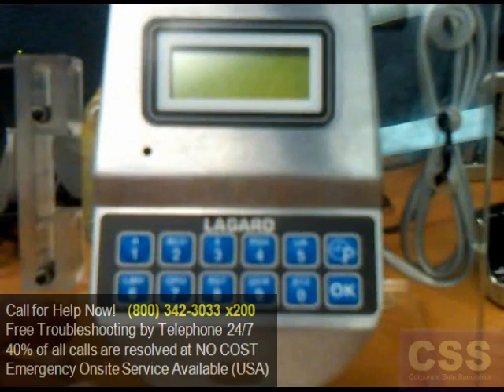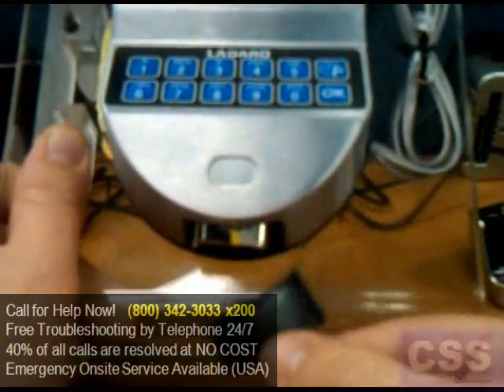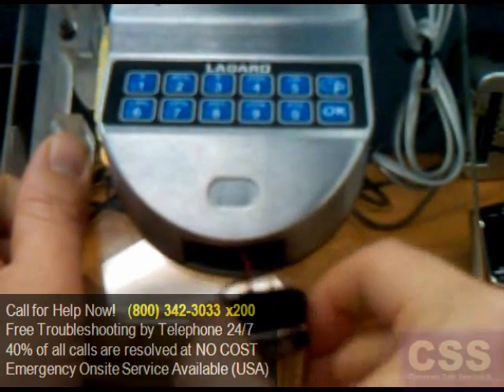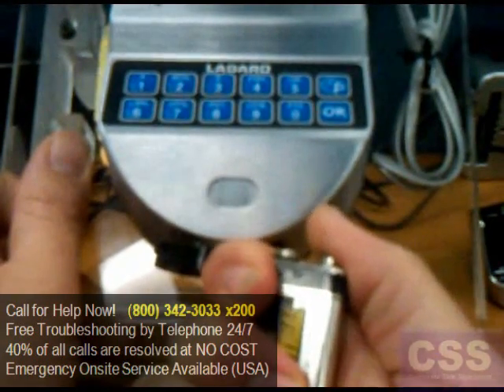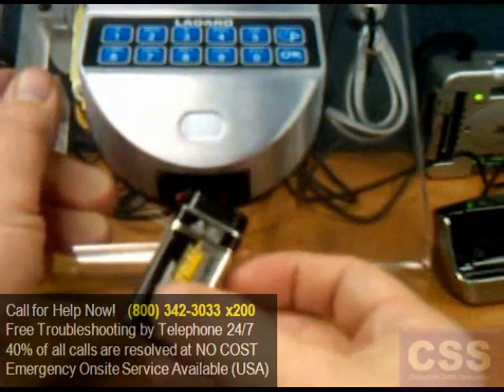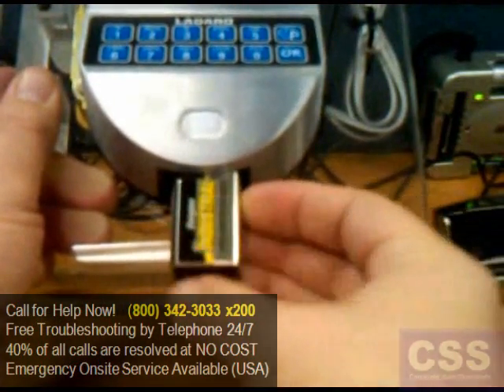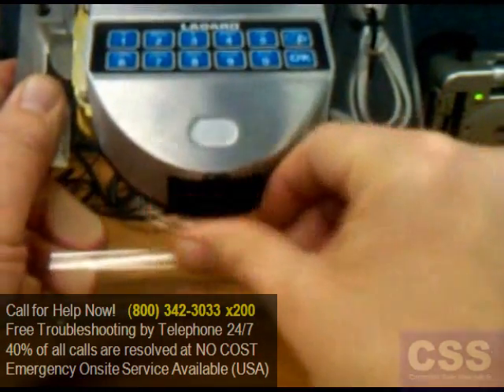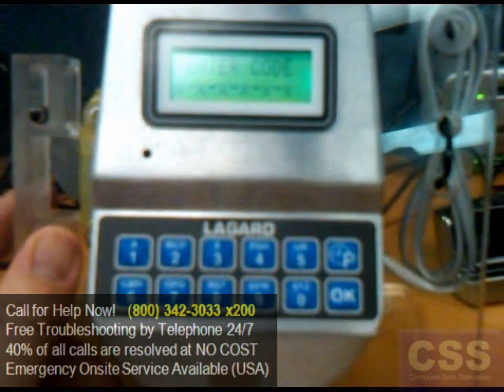SmartLinc 2 - Changing the Battery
Learn how to change the battery on the SmartLinc 2 electronic safe keypad.